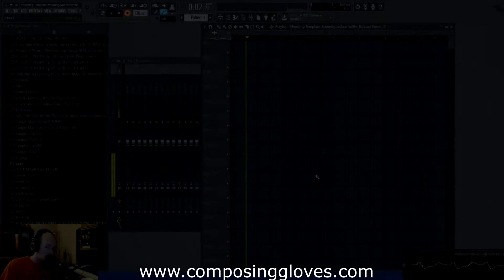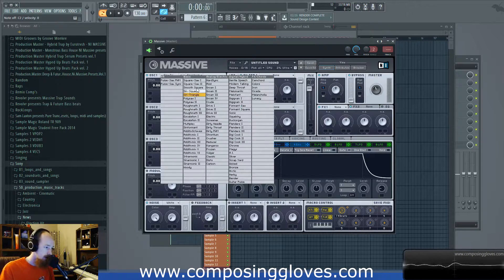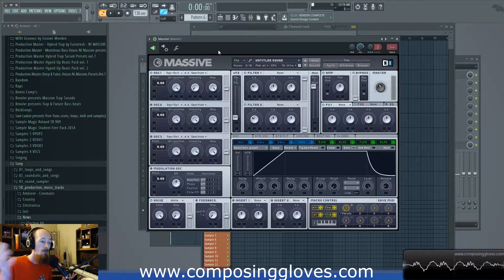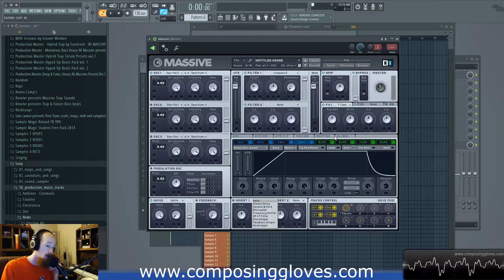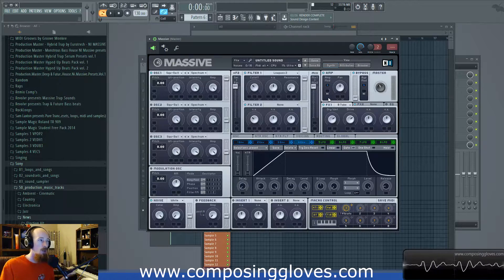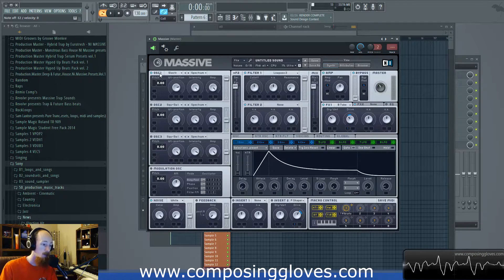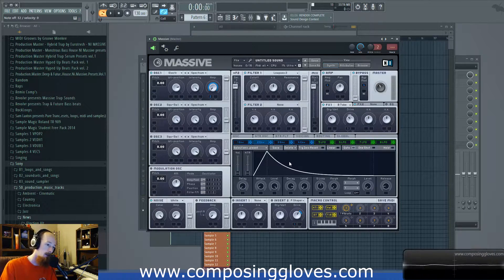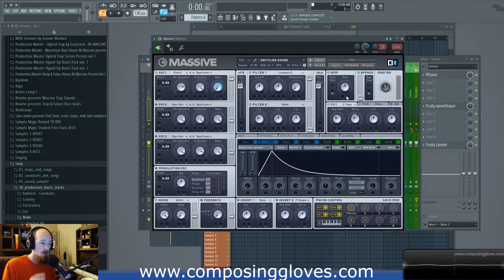Sound Design With Massive - Sub Bass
We look at the sub bass and many principles that various ways it is made and why.